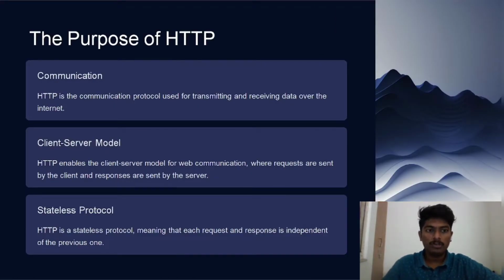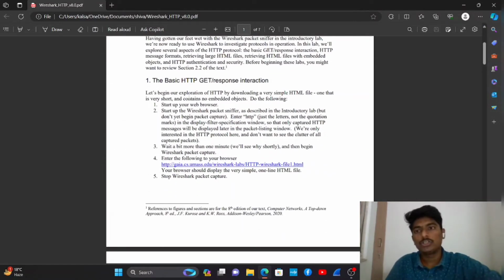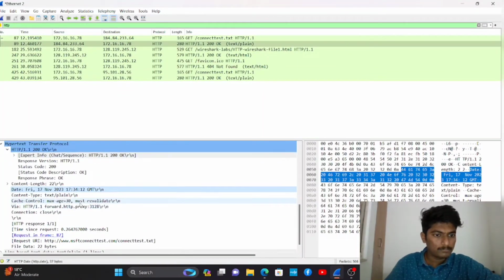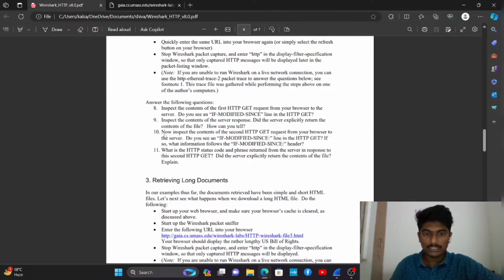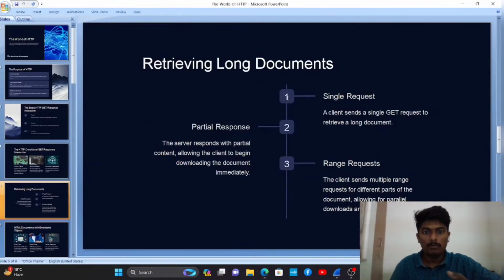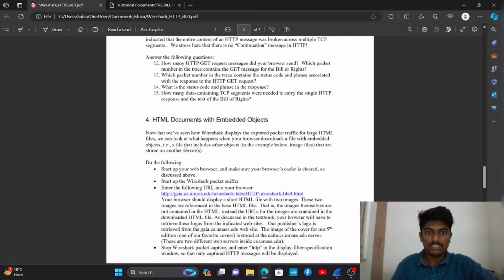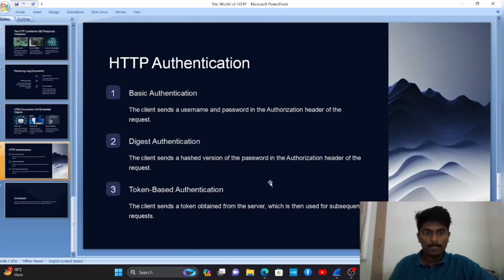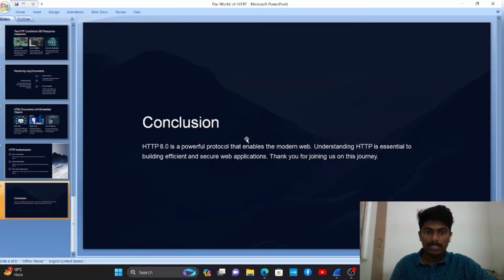WireShark Lab "HTTP"||Analyzing HTTP Requests: Unveiling the Client-Side of Web Communication..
Hello Everyone,
In this Wireshark lab we mainly focus on HTTP (Hypertext Transfer Protocol), you can gather a wealth of information about the communication between a client and a server. Wireshark allows you to capture and analyze the packets exchanged during this communication.
-Here are some important pieces of information you can obtain:
1)Request and Response Headers:
You can inspect the HTTP headers in both the request and response packets. Headers contain crucial information such as the type of request (GET, POST, etc.), the content type, the accepted encoding, and more.
2)URLs and URIs:
Wireshark can reveal the URLs and URIs being accessed by the client. This information helps you understand which resources (web pages, images, scripts) are being requested by the client.
3)HTTP Methods:
Identify the HTTP methods used in the requests. Common methods include GET, POST, PUT, and DELETE. The method used can provide insights into the type of action being performed by the client.
4)Status Codes:
Examine the HTTP status codes in the response packets. Status codes indicate the success or failure of a request. For example, a status code of 200 means success, while 404 indicates that the requested resource was not found.
5)Cookies:
Wireshark allows you to inspect cookies exchanged between the client and server. Cookies are crucial for session management and tracking user interactions.
6)User-Agent Information:
The User-Agent field in the request headers provides information about the client's browser or application. This information is often used by servers to tailor their responses based on the client's capabilities.
7)Content Type:
Analyze the Content-Type headers in the response to determine the type of content being served, whether it's HTML, JSON, images, etc.
8)Payload Data:
Inspect the payload data of both requests and responses. This allows you to see the actual content being sent between the client and the server.

-Analyzing HTTP traffic with Wireshark is a powerful way to troubleshoot issues, monitor network activity, and ensure the proper functioning of web applications. It can also be useful for security purposes, such as detecting unusual or malicious behavior.
00:00 introduction
00:56 purpose of HTTP
03:13 HTTP module
04:08 getting wireshark
05:45 packets capturing
09:00 HTTP responses
20:00 HTTP authentication
22:34 conclusion
Thankyou,
shivakumar.